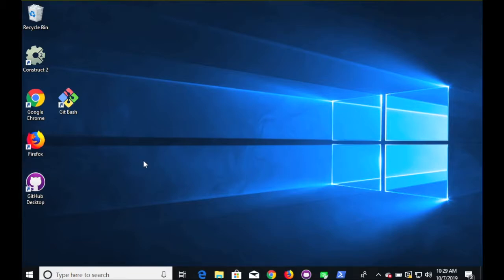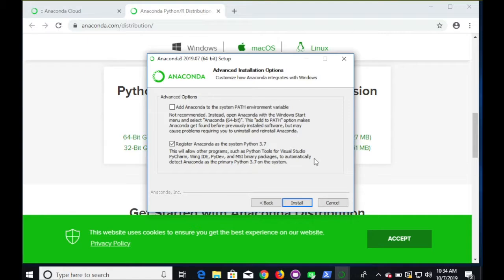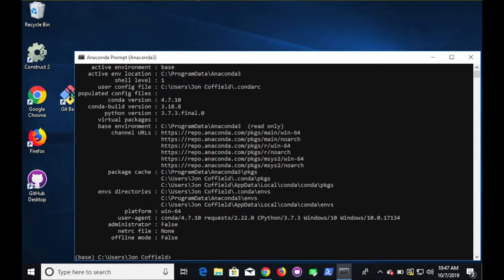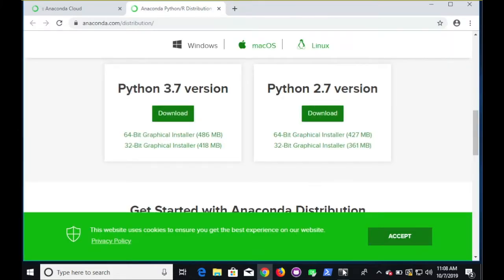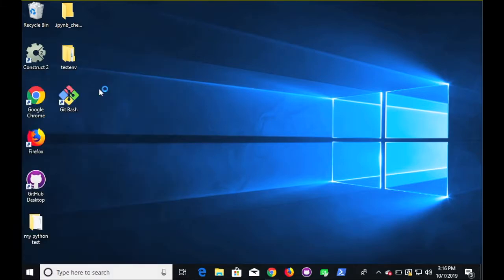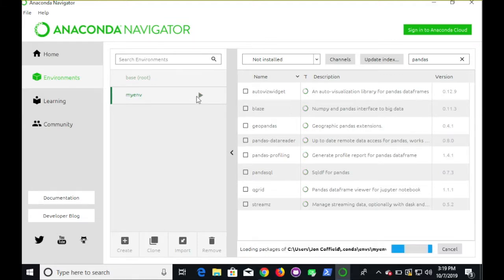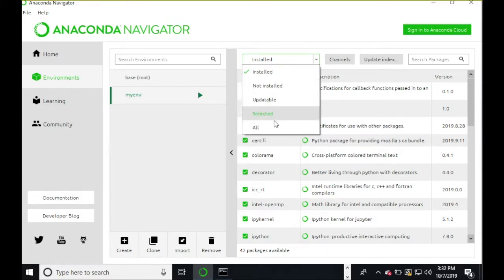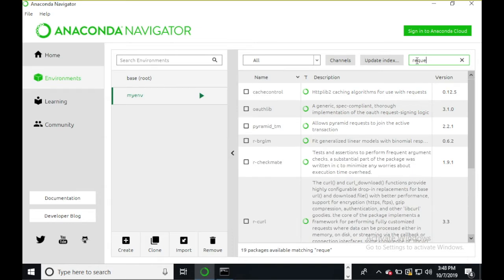Easily Install Python 3.7.3 for Data Science on Windows 10. 2019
In this tutorial, we walk you through the steps to install Python 3.7 on a Windows 10 machine. We'll show you how to install the Anaconda distribution. How to create and manage Python virtual environments. And how to set up Jupyter notebook to work in your virtual environments.